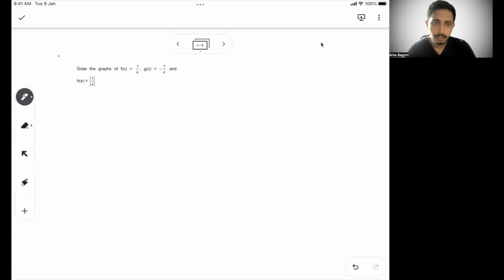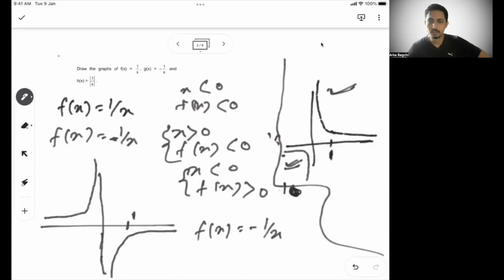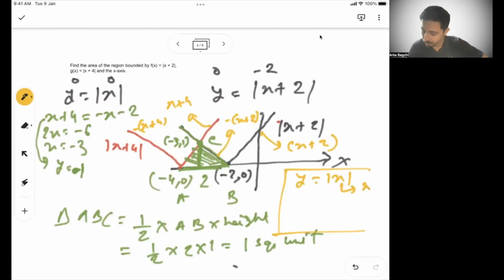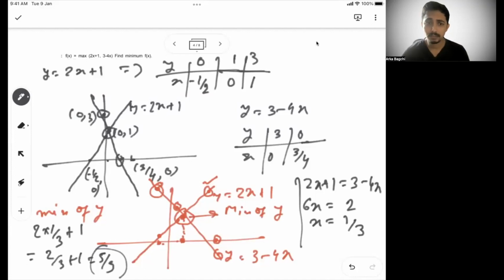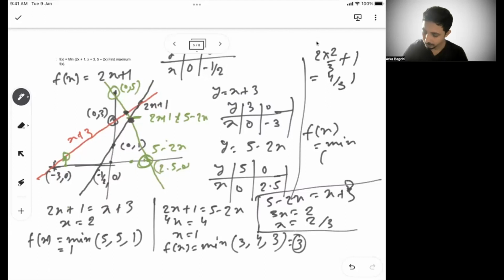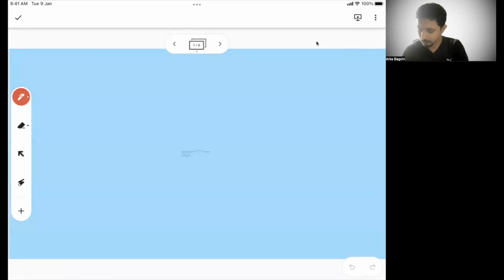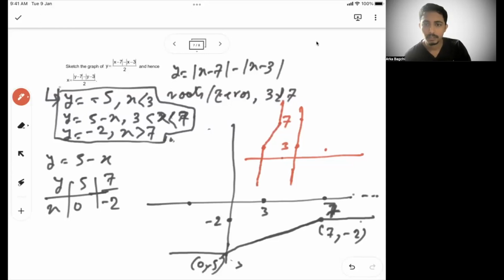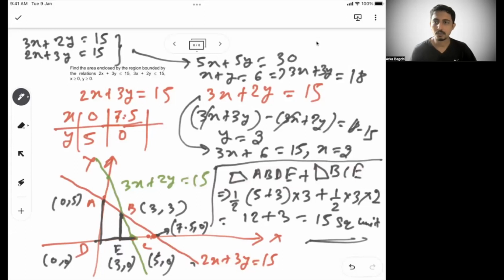Graphical Algebra Problems - II | Algebra for CAT/SNAP/NMAT/IIFT/XAT/OMET || Arka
In this video, we have covered Graphical Algebra  Problems - mid-complex and advanced level problems those are relevant for CAT and other MBA entrance exams. This video will help you understand all type of Graphical Algebra problems and help you for all MBA entrance exam quant preparation.

In this session, you will understand how to solve  different type of Graphical Algebra Problems with some very easy to use techniques. These problems are typically at level 2 and level 3, hence it is advised to go through the fundamental session before this.